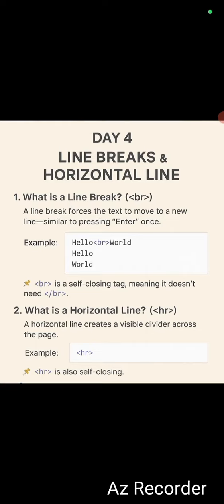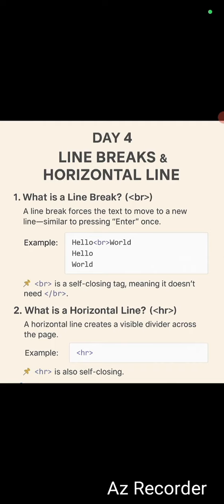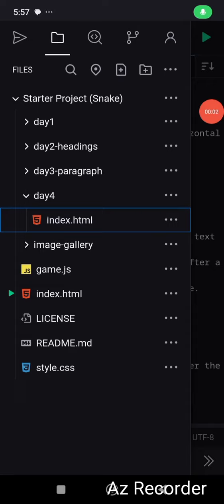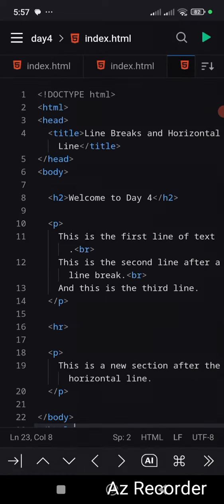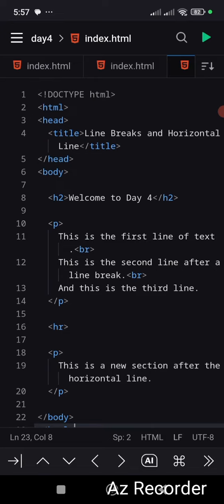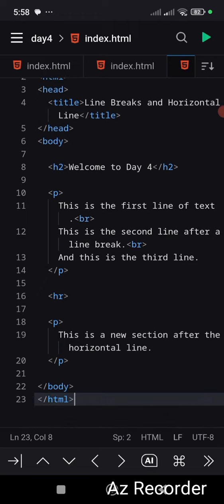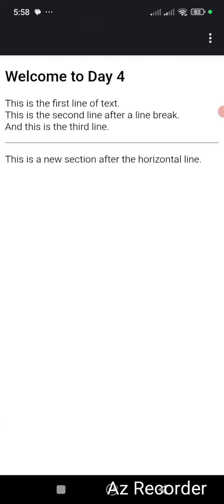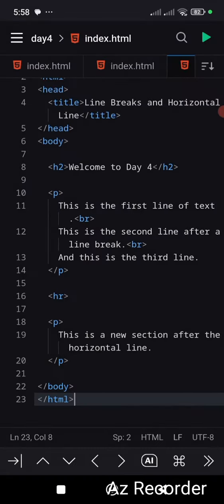Day 4 of 365: Line breaks and horizontal line in HTML.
Welcome to Day 4 of the 365 Days of Web Development Challenge — your daily 5-minute web development lesson you can follow using only your phone!

Today’s lesson covers two simple but very useful HTML elements:
👉 The line break tag br
👉 The horizontal line tag hr

These elements help you space out your content, separate sections, and make your webpages cleaner and easier to read.

✔ What the br tag does
✔ How to add spacing between lines
✔ When to use hr
✔ How to add a horizontal divider
✔ A simple 5-minute practice project

• Acode (Android)
• Spck Editor (Android)
• CodePen.io (Online)
• Chrome Browser

🚀 ABOUT THE 365-DAY WEB DEVELOPMENT CHALLENGE

Every day you’ll learn one simple web development concept and build a small project:
🟣 HTML
🔵 CSS
🟢 JavaScript
🟡 Phone-friendly practice
⚡ No laptop needed

Let’s learn web development together — one tiny lesson at a time! 🌍💻✨